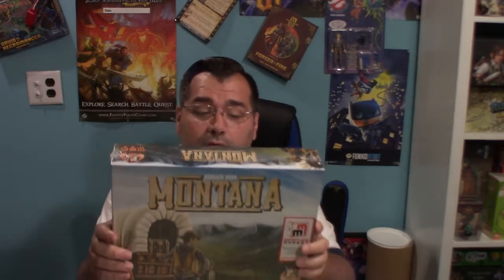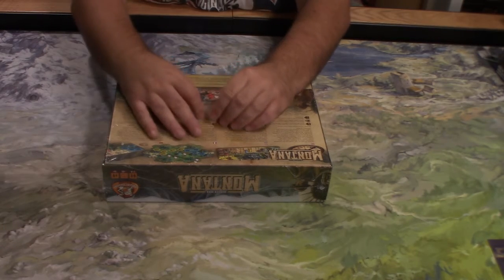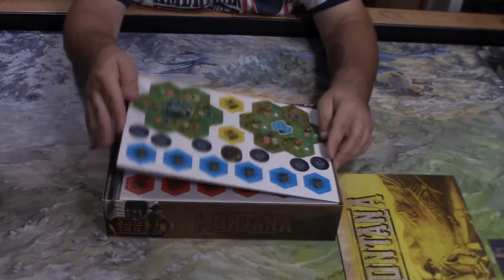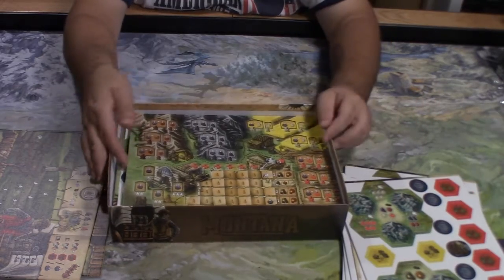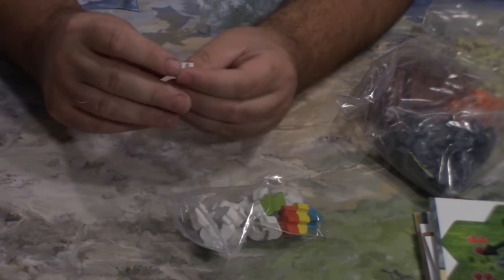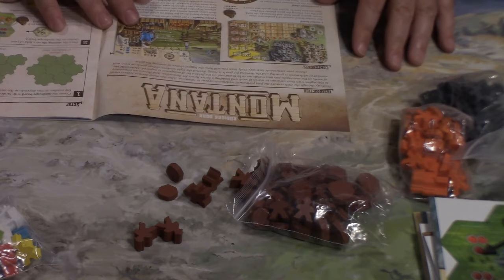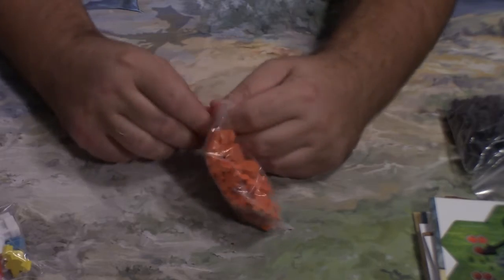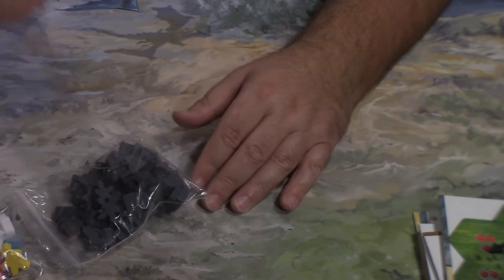~C.A.G~ Unboxes Montana by White Goblin Games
In this video I unbox this beautiful game, Montana. Thank you Miniature Market for making this video possible and for giving us such a beautiful game to give away!